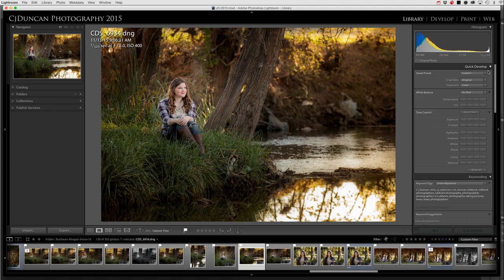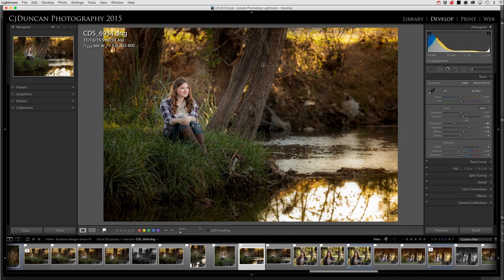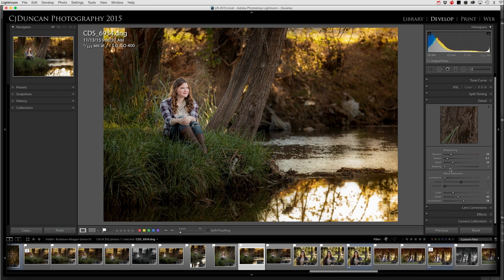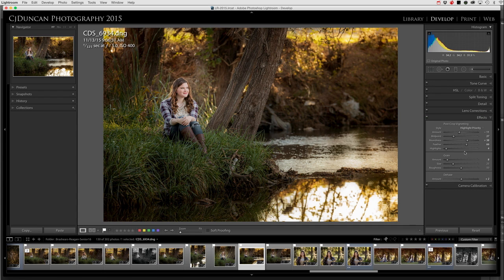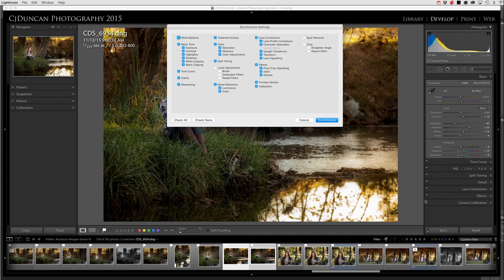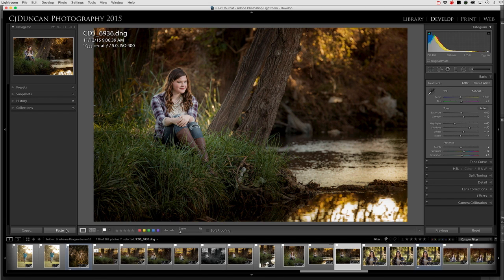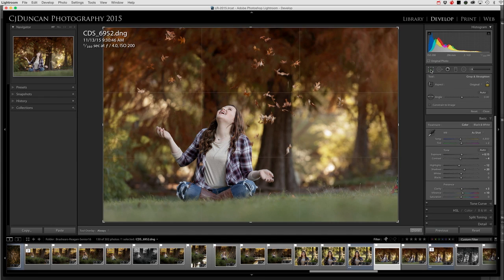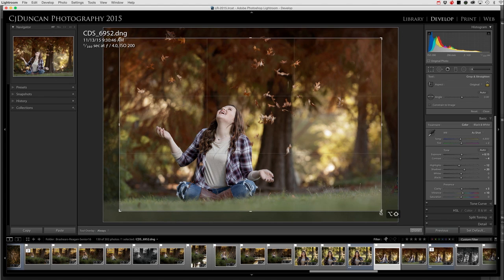Your Option(s) in Lightroom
In this tutorial, Cris, shows you some options to your image adjustments in Adobe Lightroom. By using the Alt/Option key, your tools have become more powerful and your workflow more efficient. It truly does giveyou more options. Happy creating.